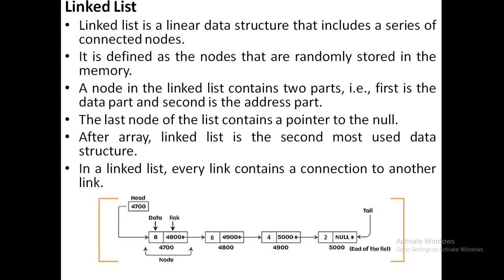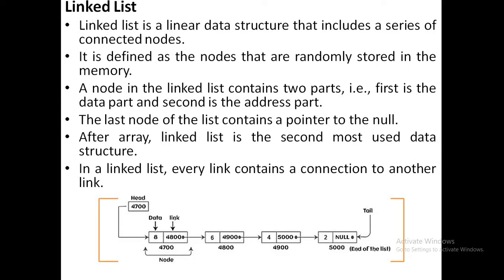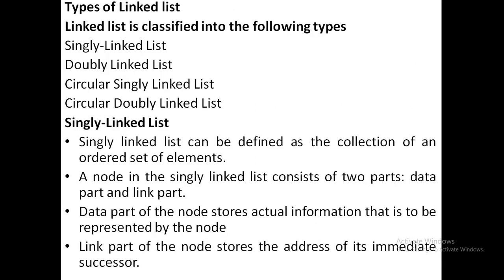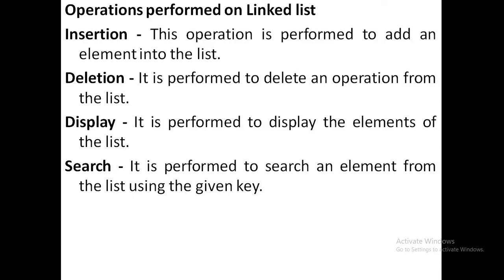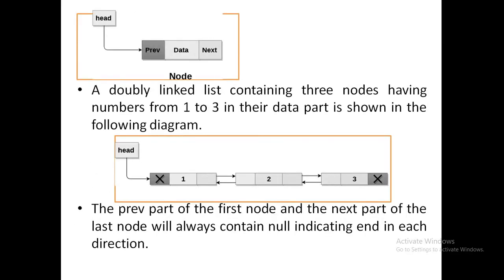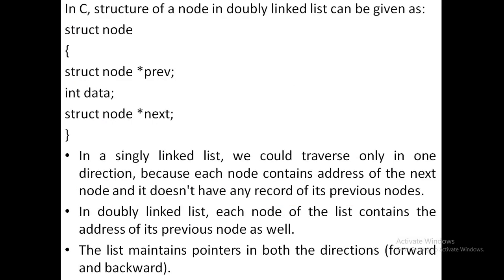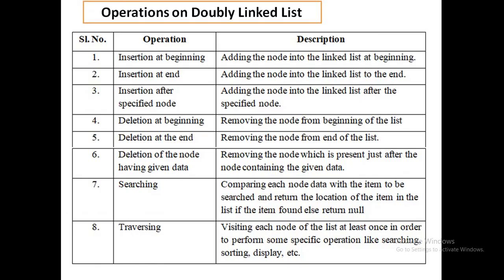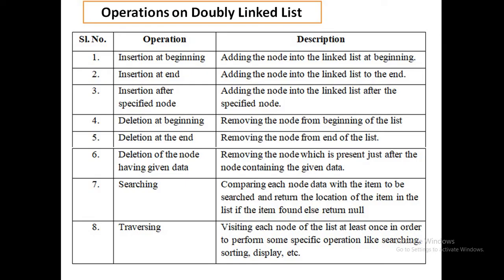UNIT III LINKED LIST